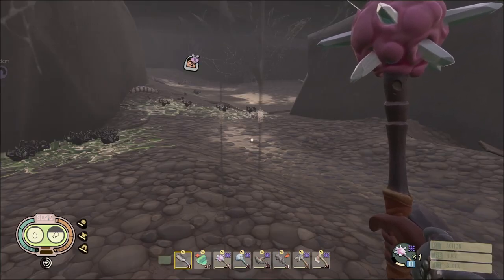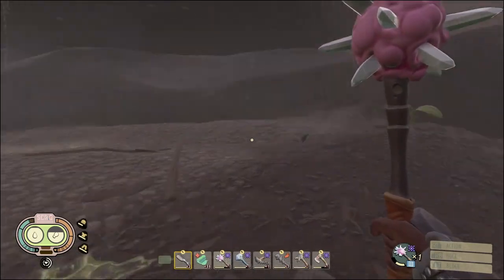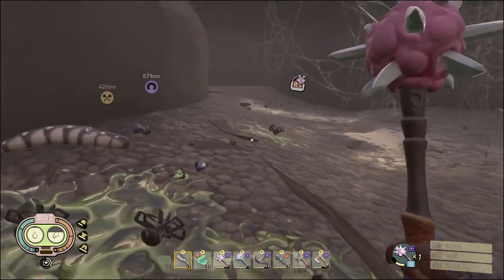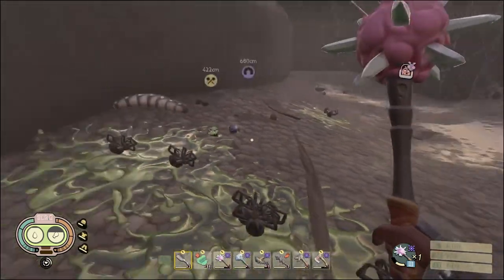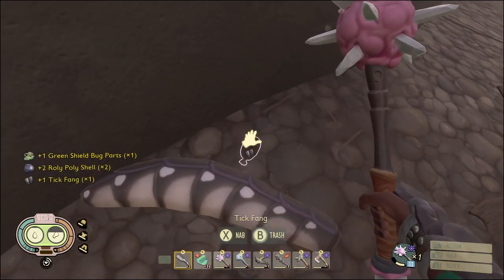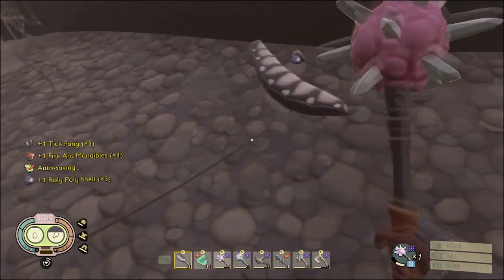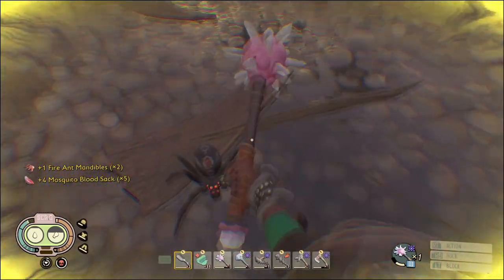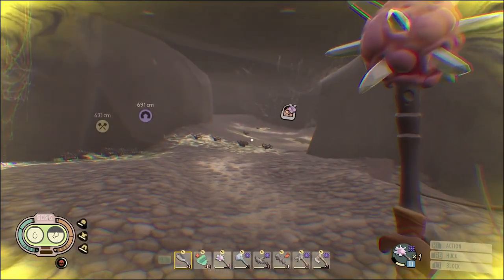Grounded Black Widow Web Sacs and Why You Should Farm Them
In this guide I go over why you should farm the web sacs in all the Black Widow Nests/Areas. From Black Ox Horns, Green Shield Bug Parts, Blood Sacs, Tick Fangs, Fire Ant Mandibles, and Roly Poly Shells, these bad boys are helpful for obtaining a lot of end game parts. Be sure to bring some healing and put on the mutation for poison resist .